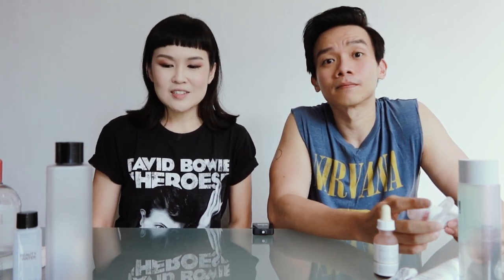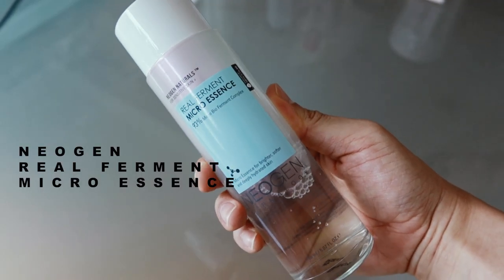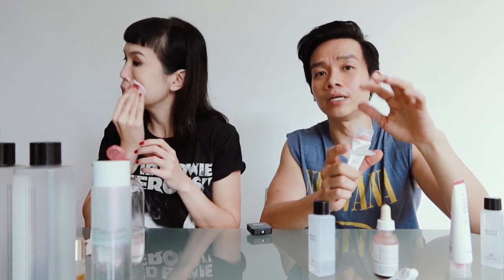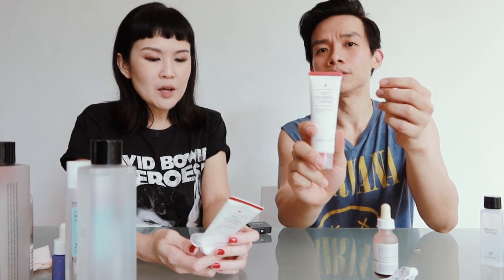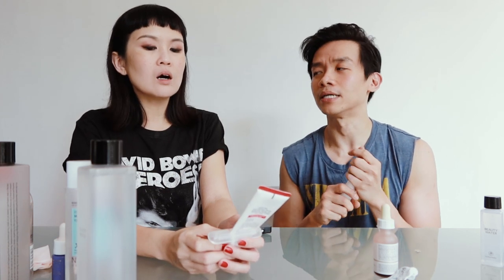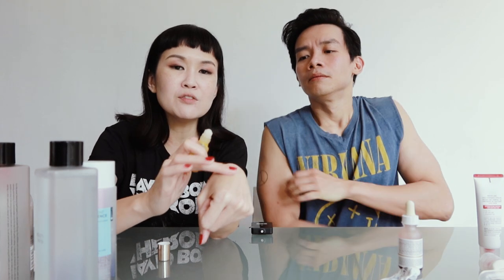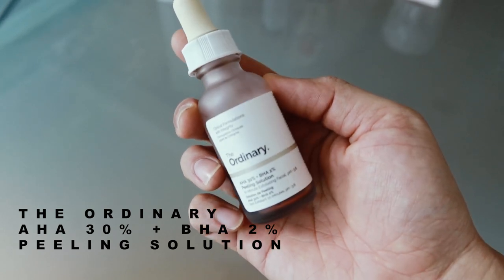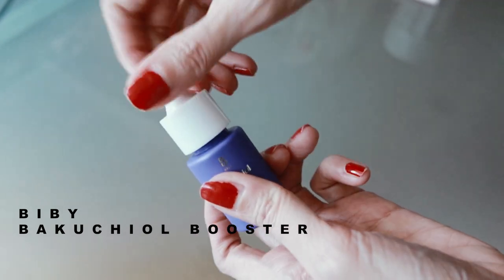BEAUTY AND THE GEEK - Affordable Skin Care Products That Work Better Than Premium Brands 😱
If you think skincare products that are high in efficacy cost a bomb, you haven’t explored enough yet! We share our favourite affordable skincare products and why they work as well, if not better, than their premium counterparts.

Featured products.

Hosts:
Fiona Siew